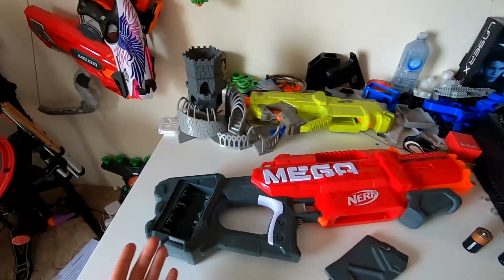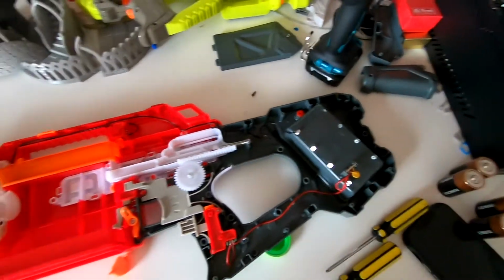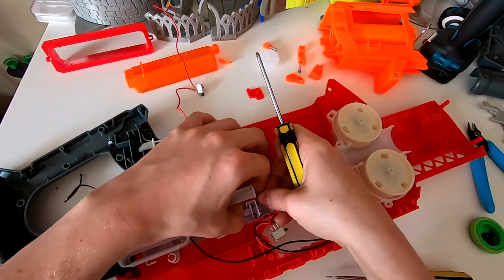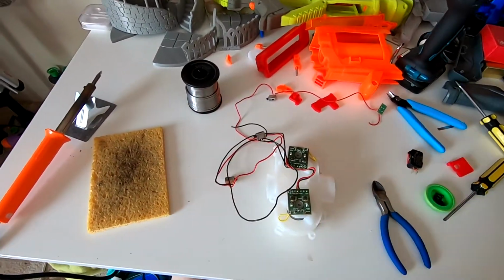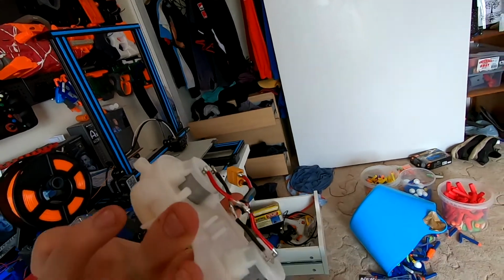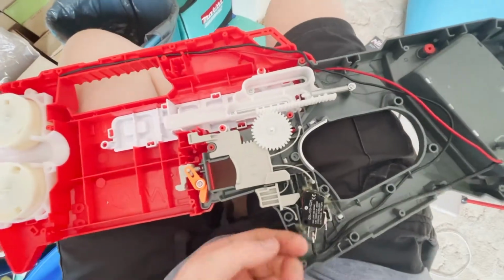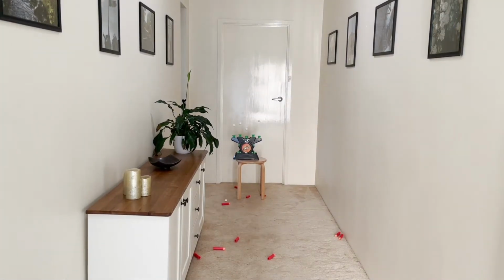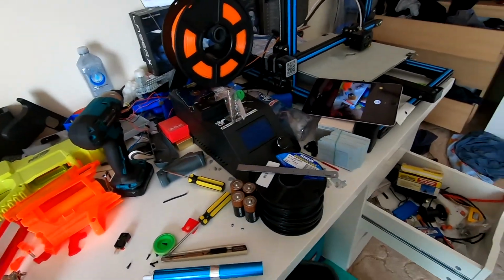NERF Mod | MEGA Motostryke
In this Video I mod the the NERF MEGA Motostryke